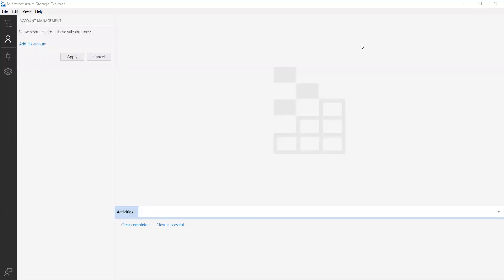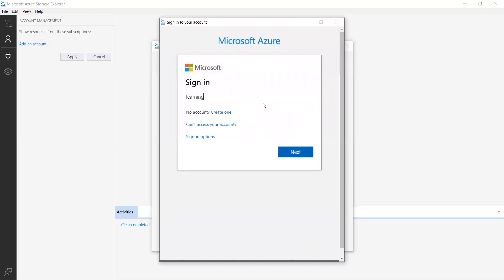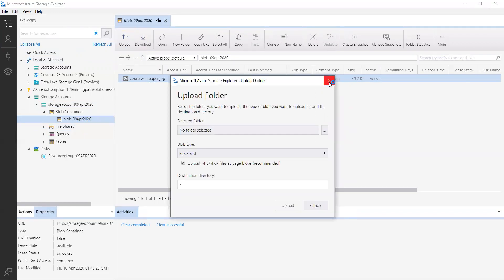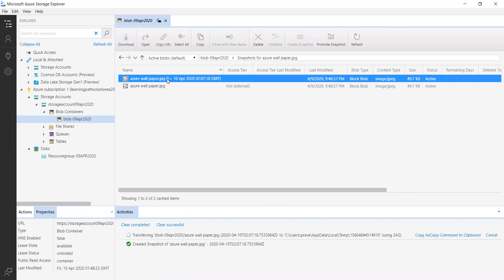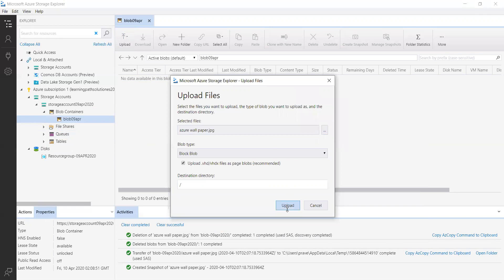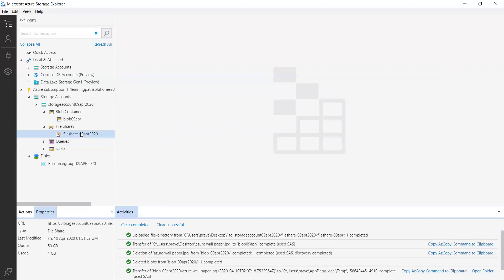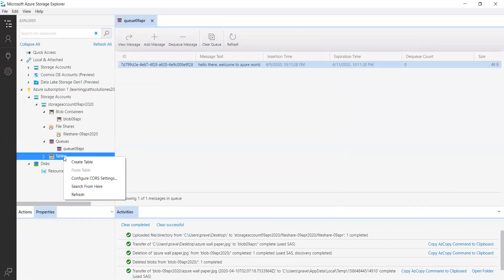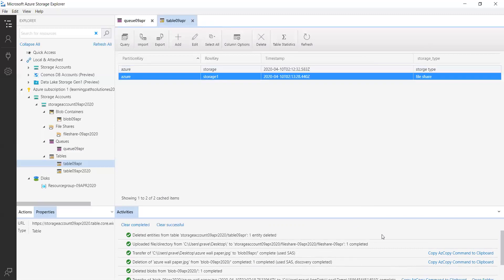Azure Storage explorer Tutorial | Azure Storage services | Move data with Azure storage Explorer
Microsoft Azure - Azure Storage explorer - Storage services - AZ 103 - Azure Admin - Azure Developer - Azure Engineer